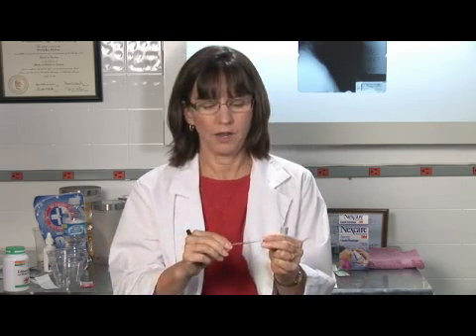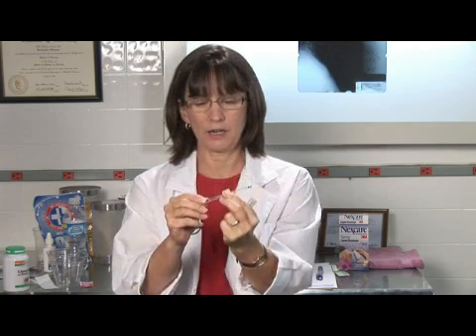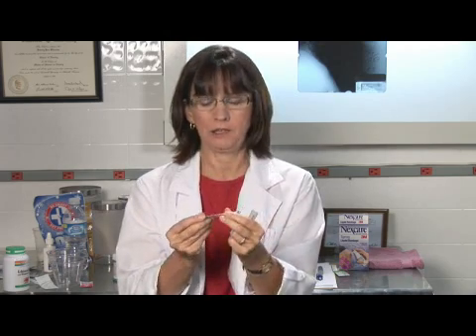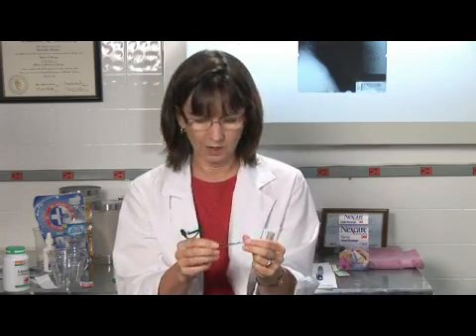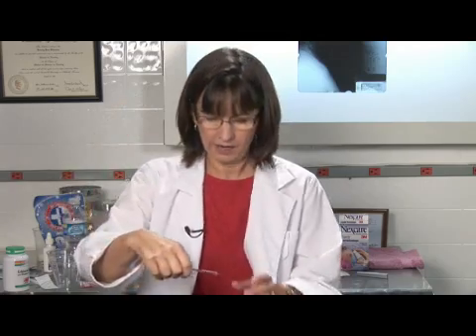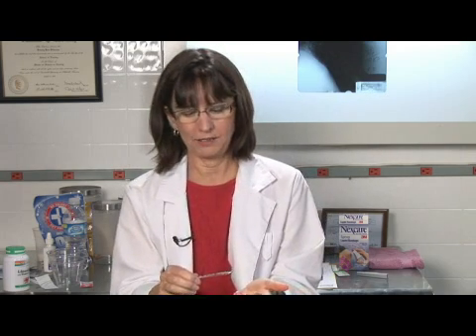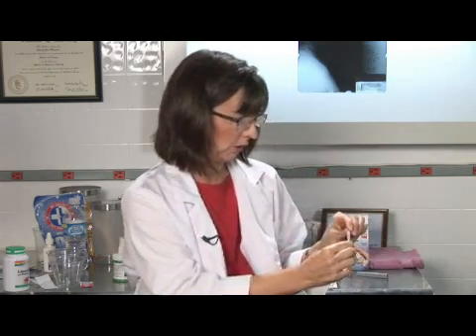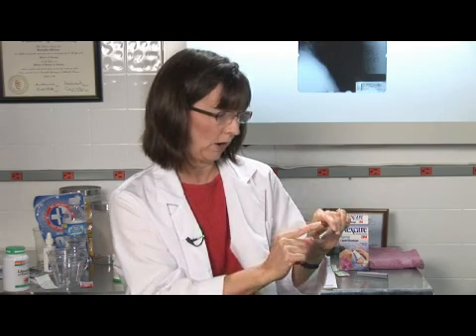How to Use a Mercury Thermometer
How to Use a Mercury Thermometer. Part of the series: Child Care & First Aid. To use a mercury thermometer, first shake down the mercury to the end of the thermometer before placing it under the tongue, under the arm or in the rectum, which is ideal for children under 4 years old. Then let the thermometer sit for two minutes to get an accurate temperature. Use a mercury thermometer, washing it thoroughly with soapy water between uses, with expertise from a registered nurse in this free video on first aid.